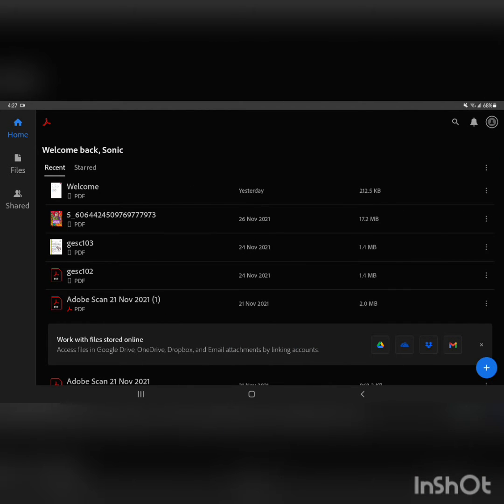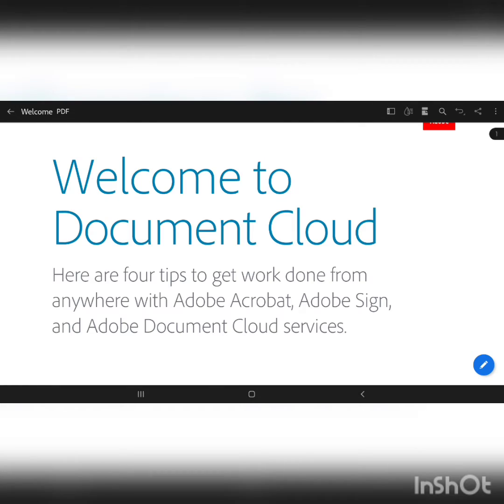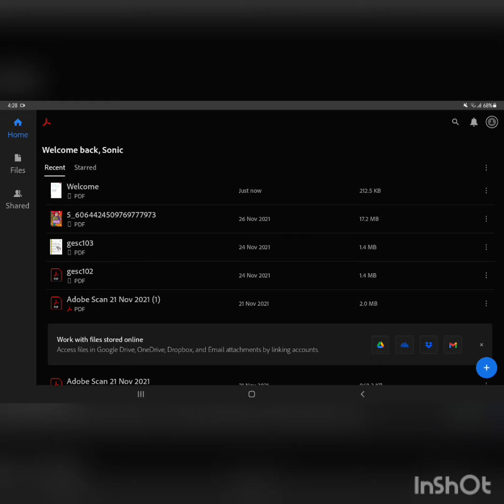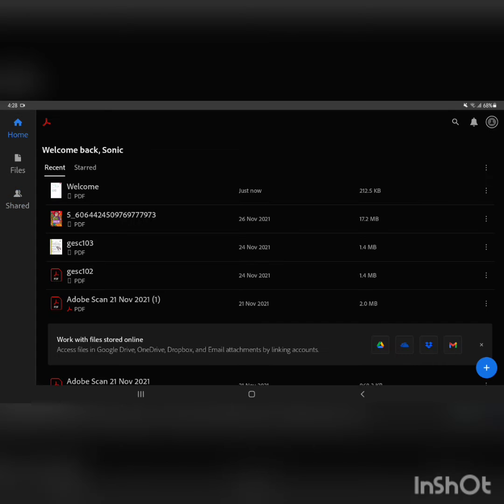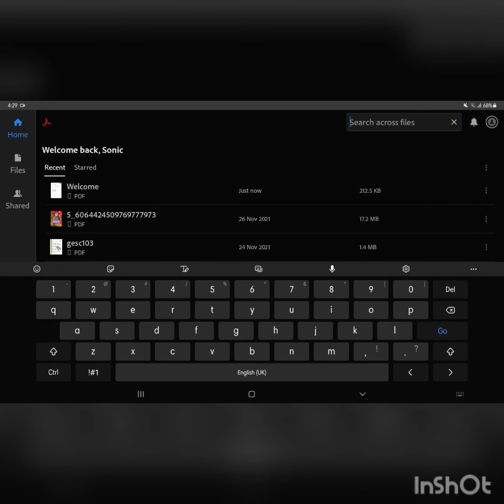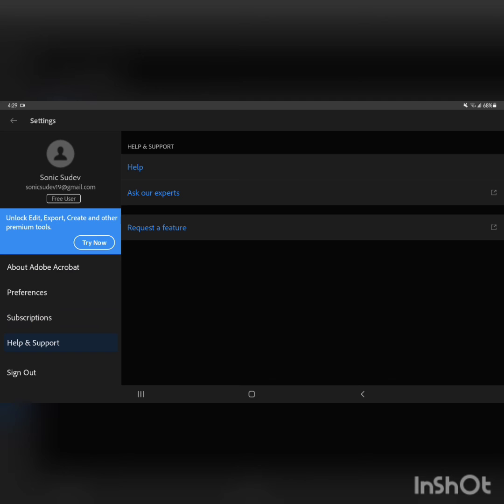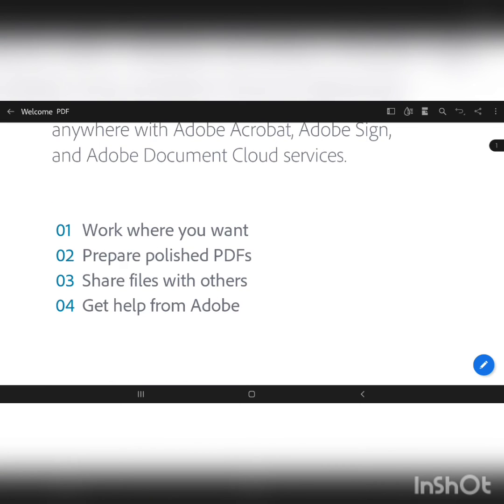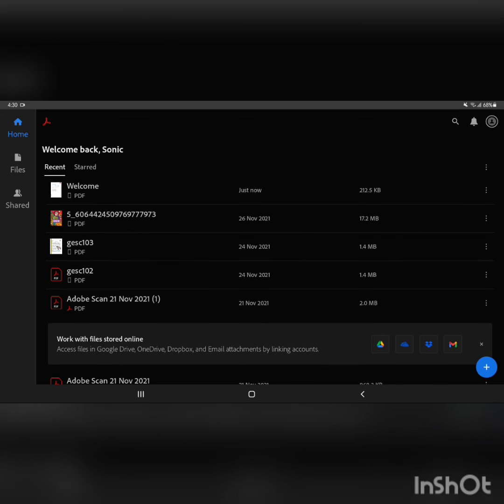Introduction to Adobe Acrobat Reader. Good editor and reader.